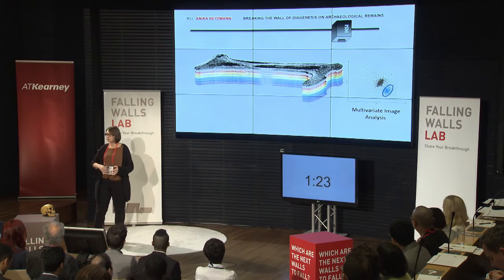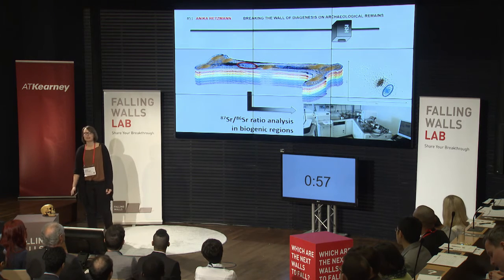Falling Walls Lab 2015 - Anika Retzmann - Breaking the Wall of Diagenesis on Archaeological Remains